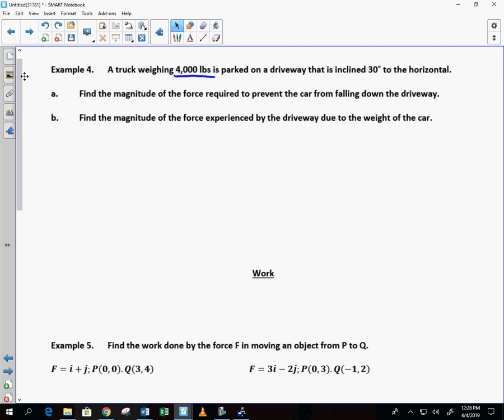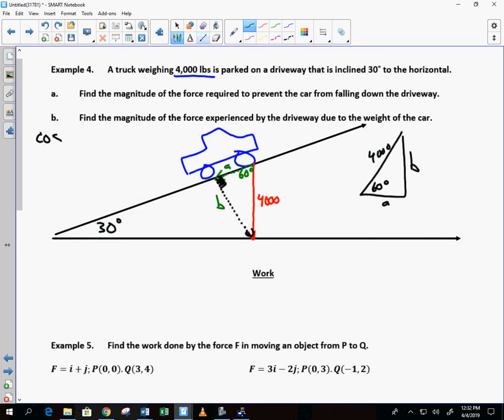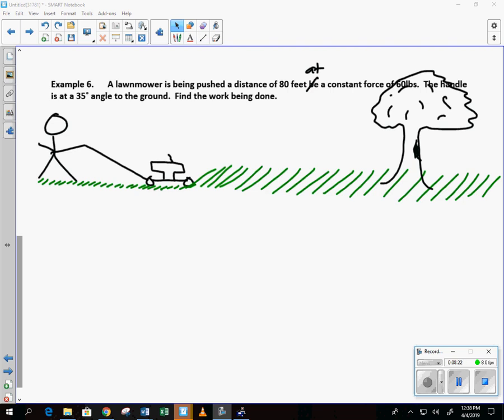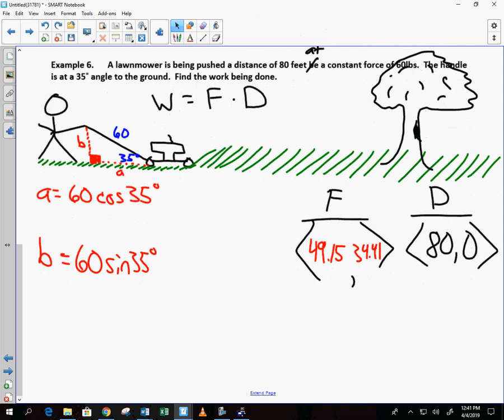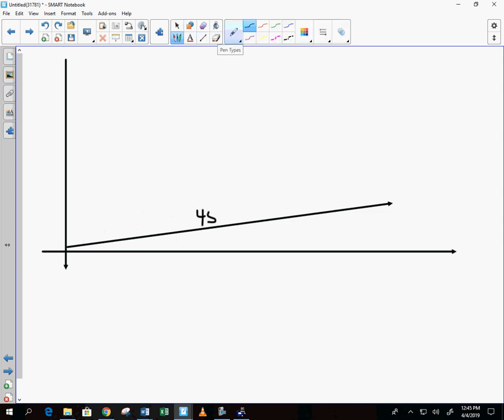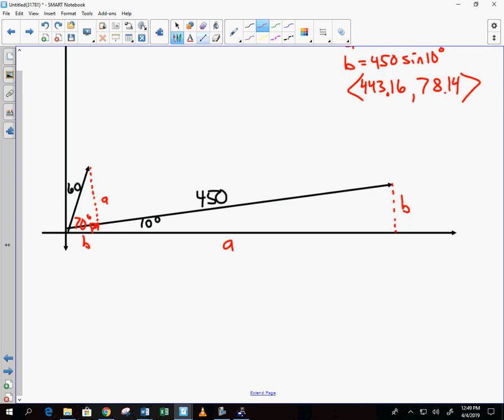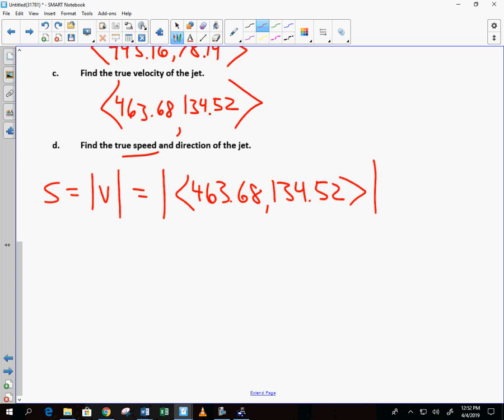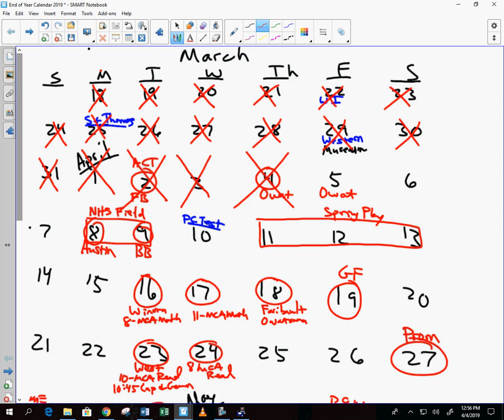College Trigonometry Unit 7.8 Notes Vector Word problems 2019